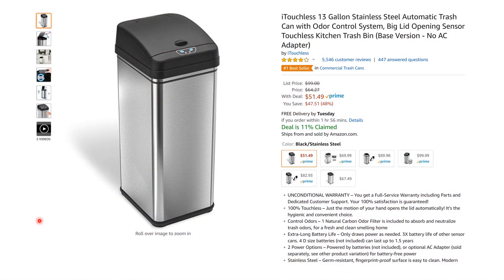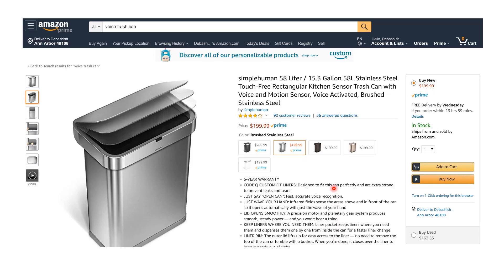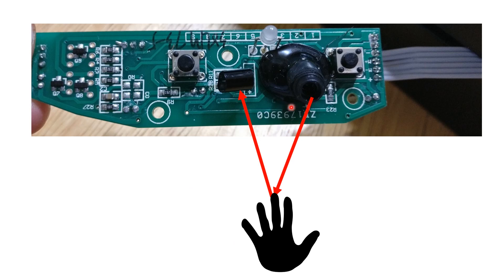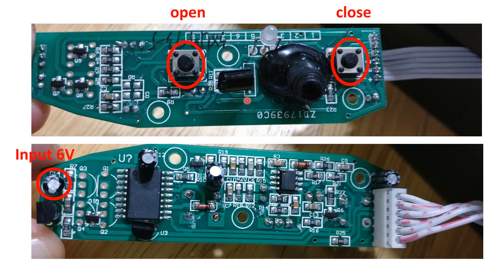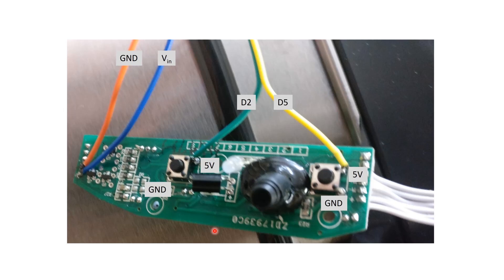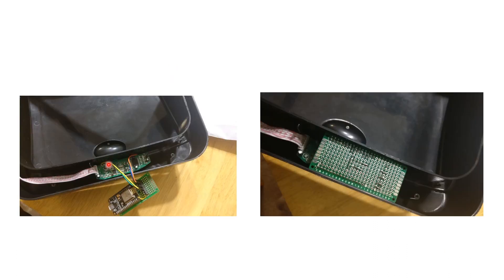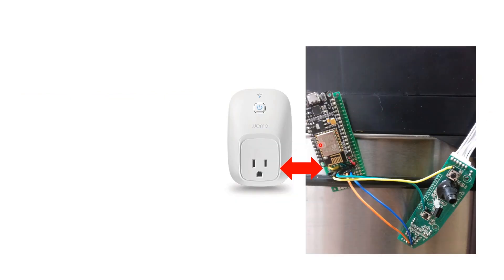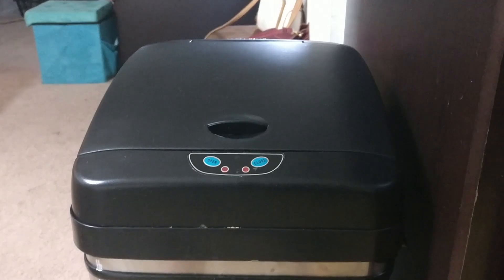Hacking an automatic Trash Can to listen to you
The idea here to convert an automatic trash can into a smart one.

Here we use an ESP8266 to tap into the pins and emulate a physical button press. The ESP8266 uses a code as described in to emulate a Wemo Switch, which is detected by Alexa/Echo device as a switch.